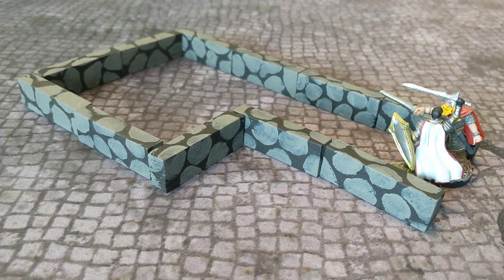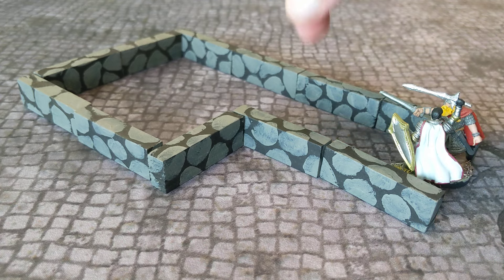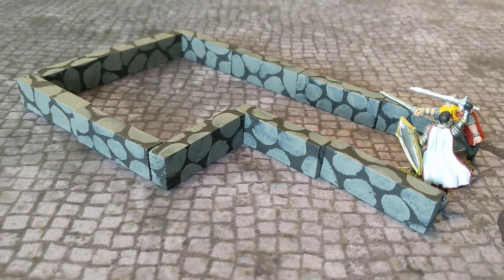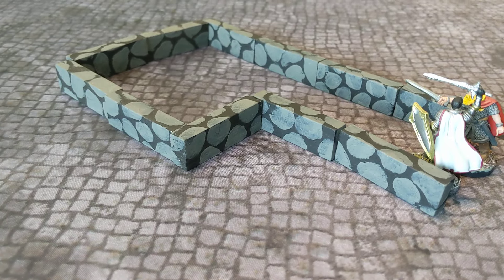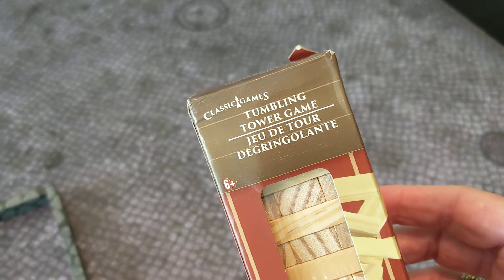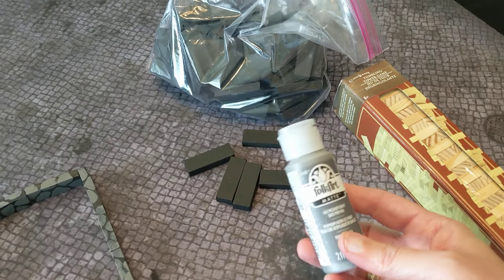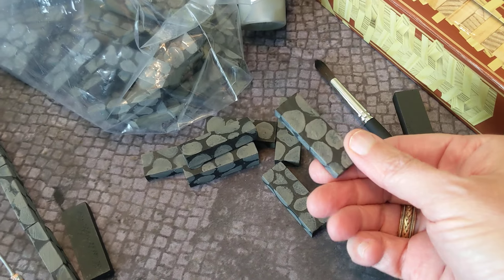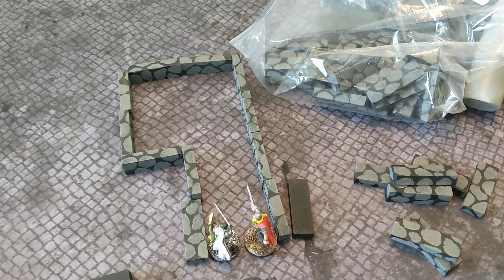Making Quick and Easy Dungeon Walls from Mini Jenga Bricks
Wherein I look at the using wooden bricks to make dungeon walls for a quick and convenient dungeon and stone wall solution in D&D and other RPGs.